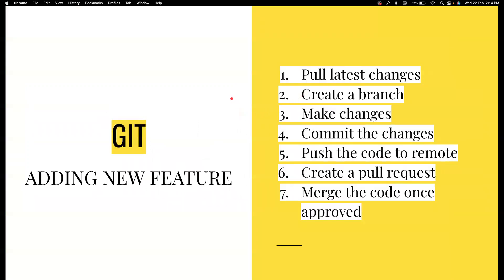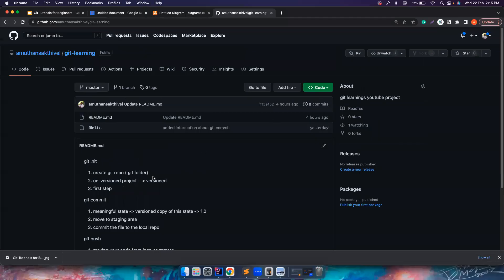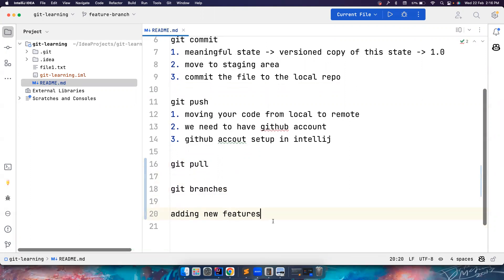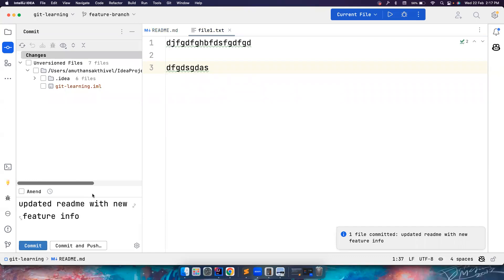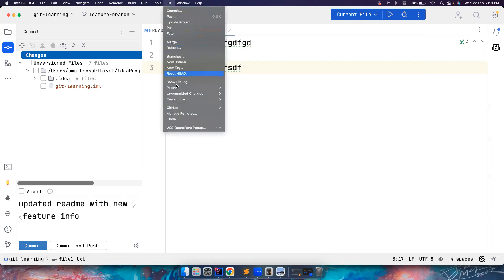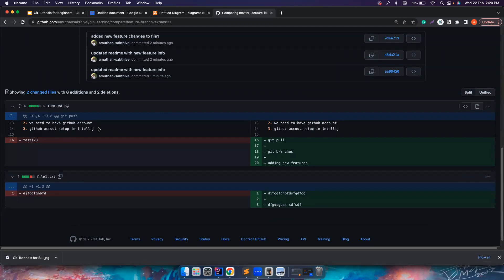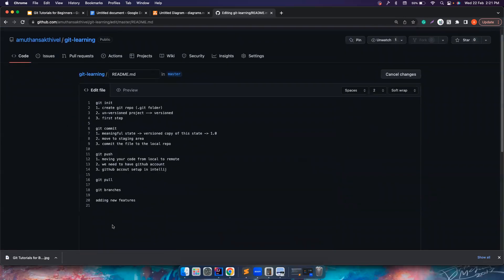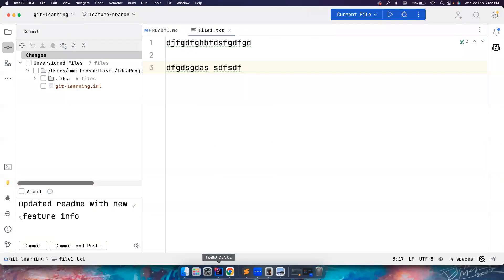Part 8 | How Git works in real world | How to work with Git | Git and IntelliJ